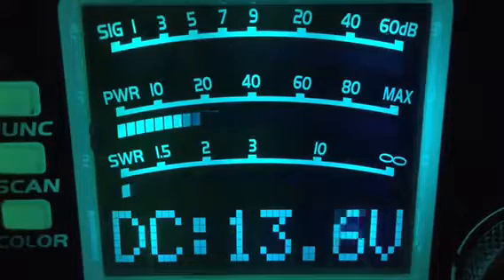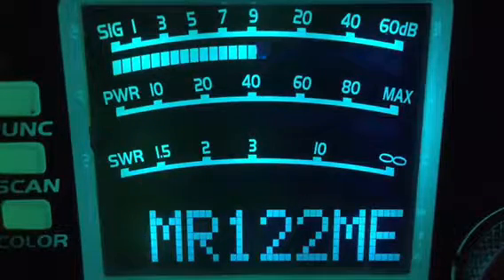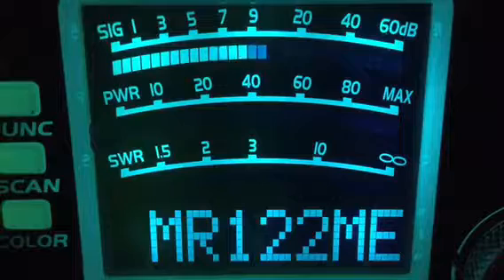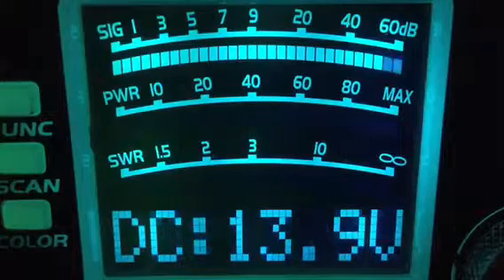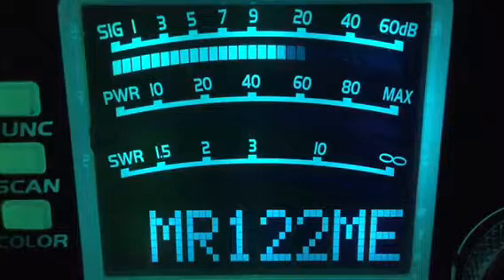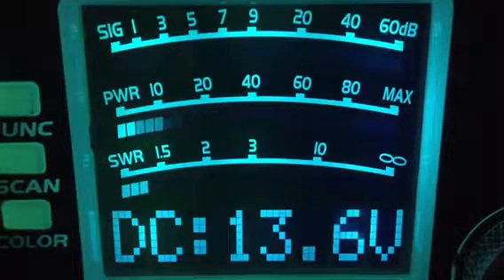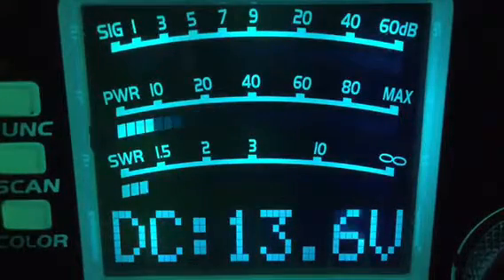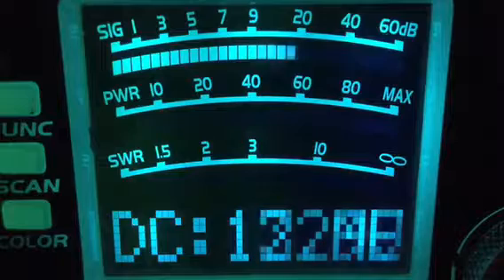CB28-6-29-18--243-Nc,122-Me,Motor Machine-Nc,804-Nc,195-Sc,64-Nc,31-Nc,Prosecutor-Al,Ricochet-Ga,Ho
CB Radio Channel 28,DX Received In The State  Of Maine